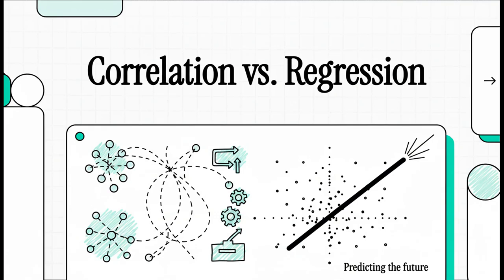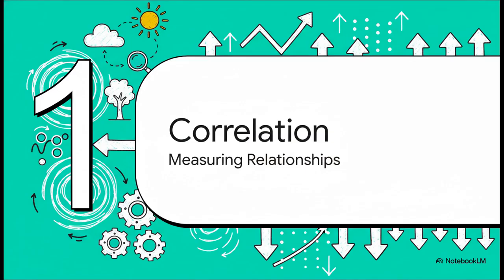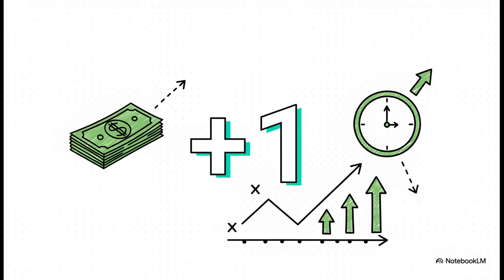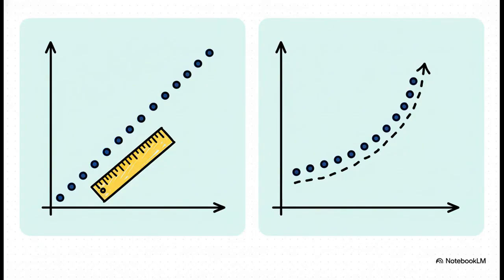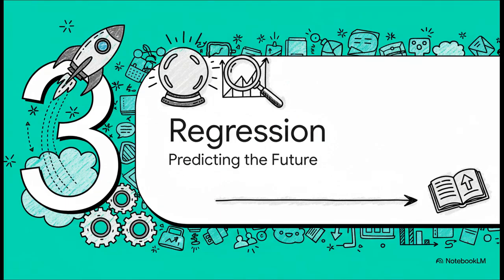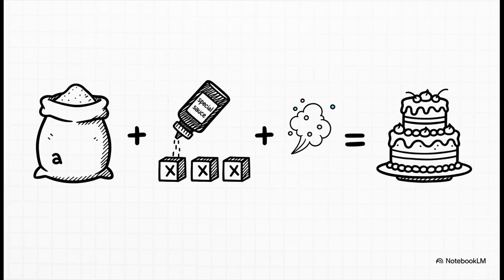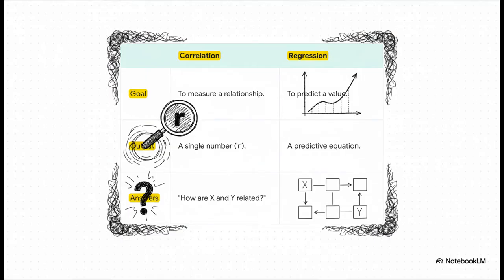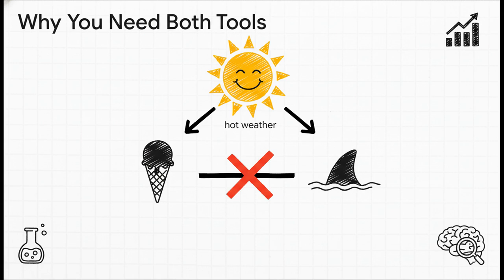Correlation vs Regression | Differences Explained | Statistics Made Easy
This video explains the difference between Correlation and Regression in a simple and exam-oriented manner.
It is useful for B.Com, BBA, BCA, MBA, Economics, Statistics, and competitive exams.

📌 Topics Covered in This Video:
✔ Meaning of Regression
✔ Types of Correlation
✔ Regression Analysis Basics
✔ Key Differences between Correlation and Regression
✔ Examples for easy understanding
✔ Uses in business, economics & research
✔ Exam-focused points & definitions

This lecture helps students clearly understand statistical relationships between variables.